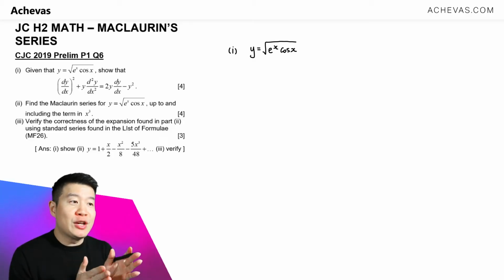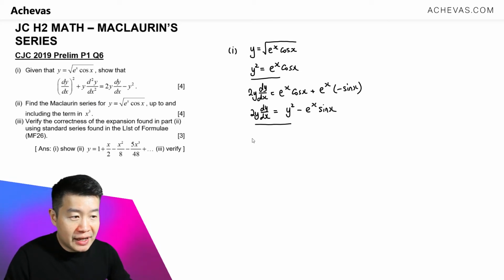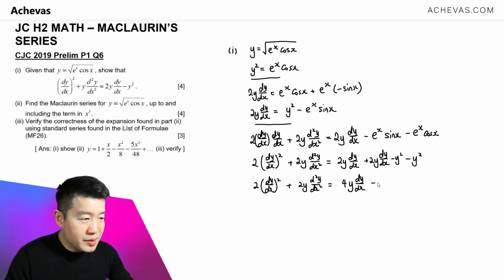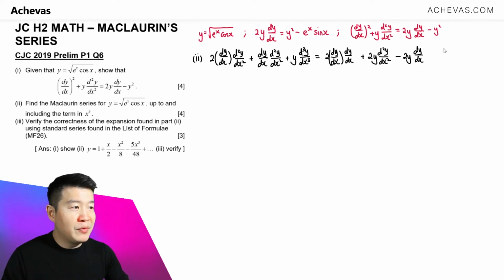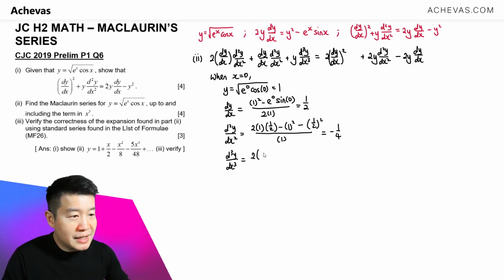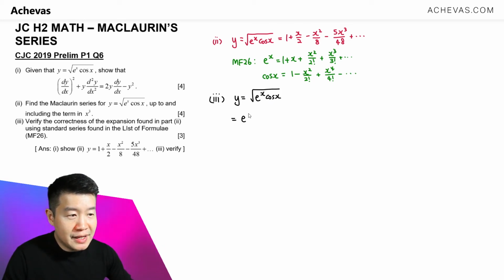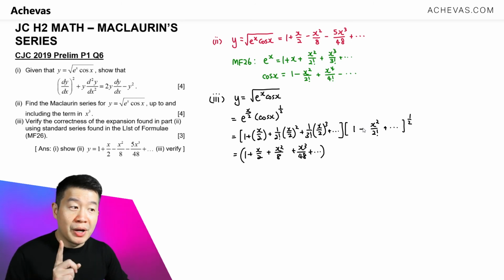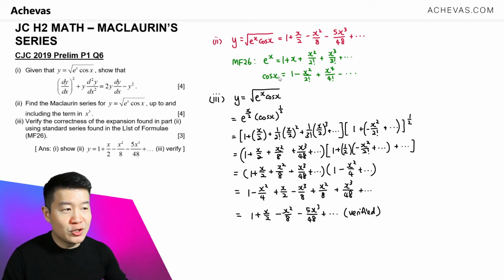Maclaurin's Series - JC H2 Math | CJC 2019 Exam Question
➜ Access Achevas's complete collection of H2 Math 【Maclaurin's Series】 exam questions for free

Catholic Junior College Prelim Exam H2 Math 2020 Paper 1 Question 6, solved by Jack Ng

Question Parts
Part (i) 0:00
Part (ii) 4:28
Part (iii) 9:06
Outro 13:18